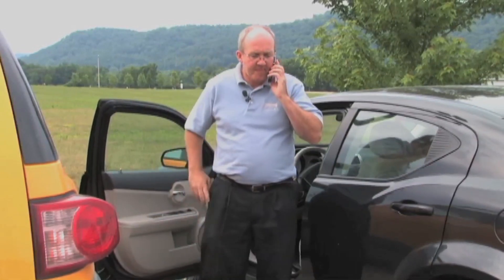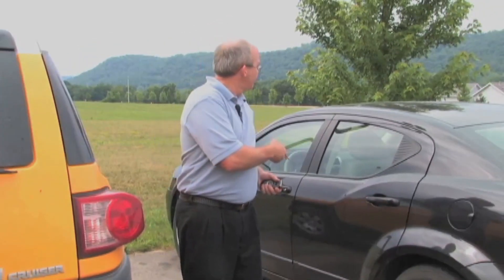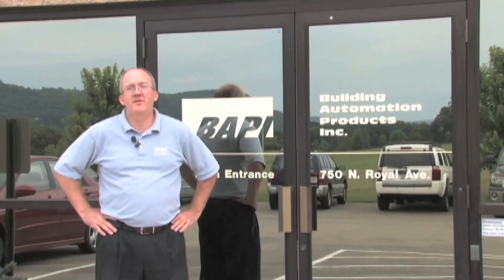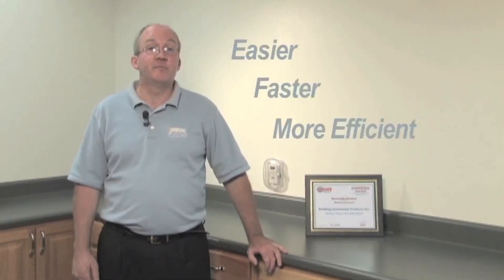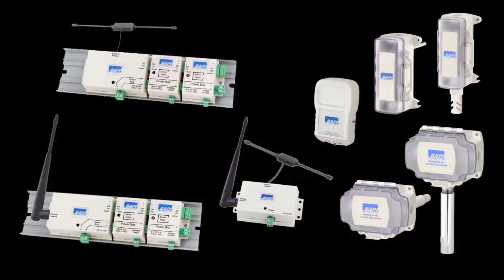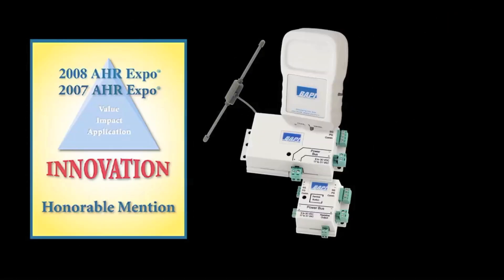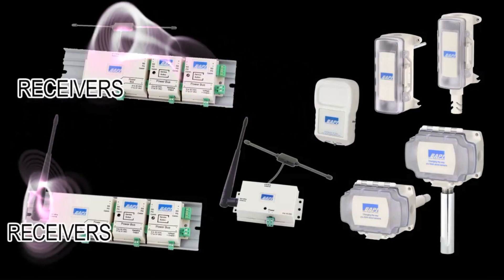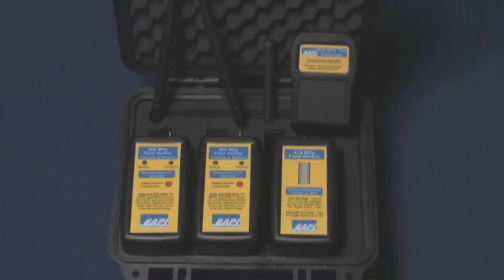BAPI Wireless Sensors, Receivers, Output Modules and more on alpscontrols.com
BAPI wireless and wifi sensors, receivers, output modules, servers and repeaters make DDC installations easier, faster and more efficient. On alpscontrols.com, you can find a full line of wireless temperature, humidity or combination sensors including room, duct, immersion and outside air transmitters - as well as repeaters, receivers and much more.